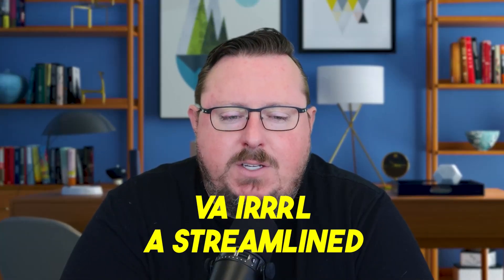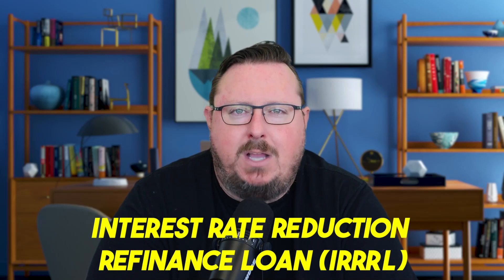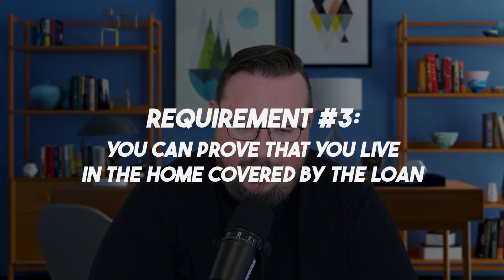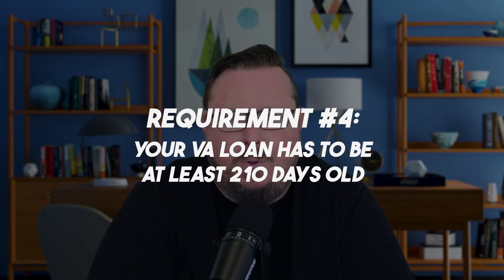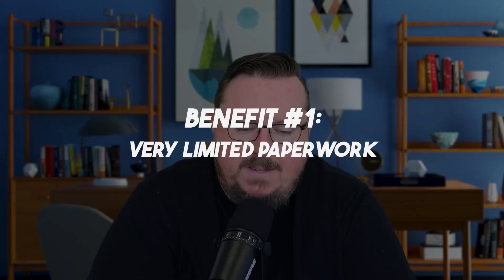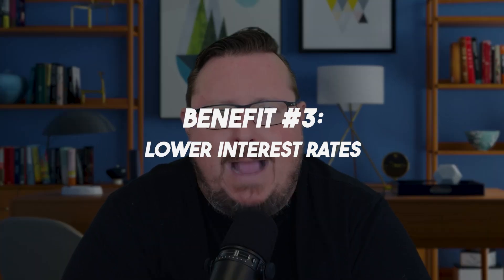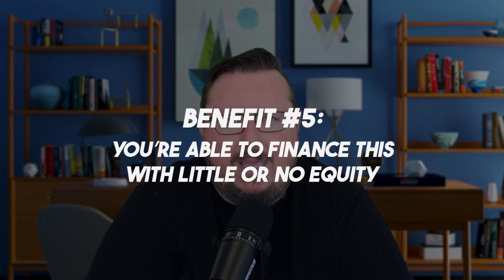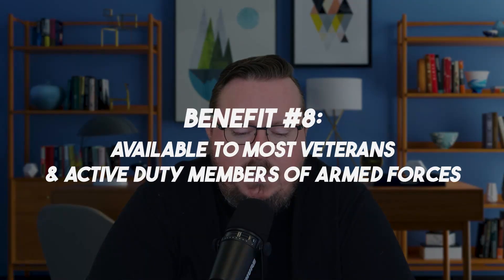VA IRRRL - Streamline Refinance for Veterans Explained! 🤔🤔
🎉 Welcome, veterans! 🇺🇸 Dive into the world of VA IRRRL - Streamline Refinance with our latest video! 🏡✨ Discover the simplified process, benefits, and essential details to make the most of this valuable opportunity. Whether you're a first-time homeowner or looking to optimize your mortgage, join us for a comprehensive guide tailored for our honored veterans. 🎥🔍
Chapters
 Introduction 00:00
 VA IRRRL 0:17
 Eligibility Requirements 0:49
 Benefits 2:45
 Availability 4:38
 Invitation for further discussion 4:57
VA IRRRL, or VA Interest Rate Reduction Refinance Loan, is a popular program offered by the Department of Veterans Affairs (VA) that enables veterans and active-duty service members to refinance their existing VA mortgage to lower their interest rate and monthly mortgage payment.

This program is specifically designed for those who currently have a VA loan, and it aims to streamline the refinancing process while providing a range of benefits. VA IRRRL is also known as the VA Streamline Refinance because it's a hassle-free and straightforward option for homeowners looking to refinance their VA loan.

One of the main benefits of VA IRRRL is the ability to refinance without the need for a new home appraisal or credit check. This means that homeowners can take advantage of lower interest rates and reduce their monthly mortgage payment without having to go through the extensive documentation process.

Additionally, VA IRRRL allows homeowners to roll the closing costs into the loan amount, so they don't have to pay the fees upfront. This can help to reduce the out-of-pocket expenses and make refinancing more affordable.

It's important to note that VA IRRRL is only available to those who currently have a VA loan and intend to live in the property as their primary residence. The program is not available for investment properties or second homes.

I’m Jeff Trevarthen, and my team and I have invested extensive time and effort to understand real estate and homebuying so your purchase can be profitable. We specialize in VA IRRRL and have helped countless veterans and active-duty service members refinance their VA loan. Our team of experienced loan officers can walk you through the entire process, from application to closing, and ensure that you receive the best possible rate and terms.